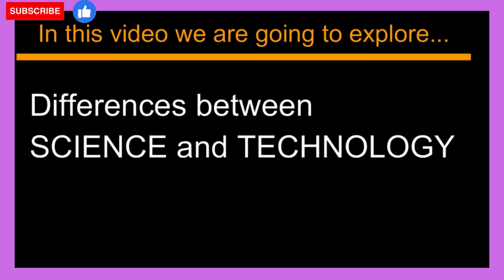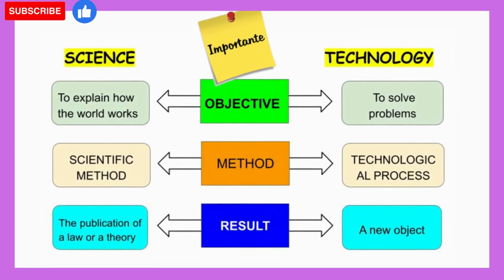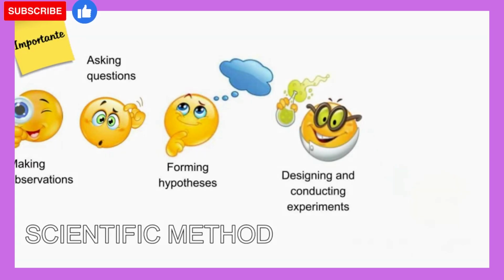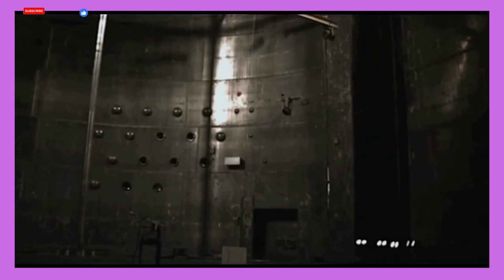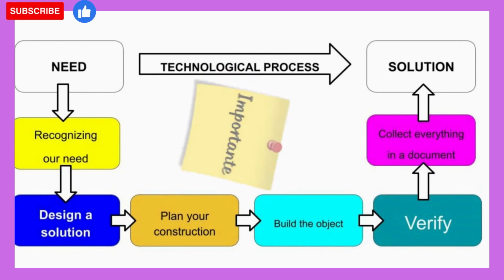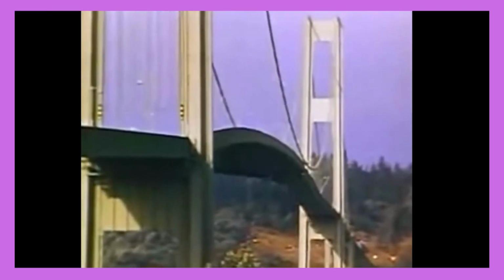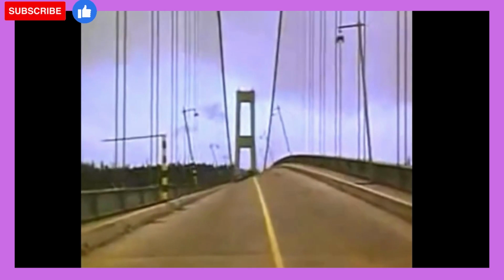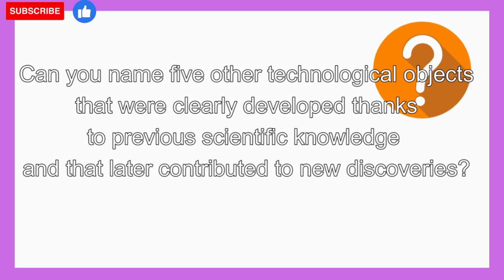DIFFERENCES BETWEEN SCIENCE AND TECHNOLOGY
The ultimate goal of science is to explain how the world works.
Why do trees float?
Why does the moon revolve around the earth?
How many kilograms or newtons per square centimeter can concrete withstand?
These questions are examples of a scientist's work. The motive of scientists is to explain this kind of phenomenon.
On the one hand; the goal of technology,  the goal of architects and engineers, is to solve problems.
The purpose of technology is to design and create objects that meet our needs. Its purpose is not to explain anything... its purpose is to create useful objects.  For example, engineers can use the science that explains why wood floats to build ships and improve transportation.
They can use their scientific knowledge of why the moon orbits the earth to help build satellites that allow them to communicate by phone with someone on the other side of the earth.
Or design buildings and bridges using data that measures the strength of concrete.
Let's move on to the next difference between science and technology and

talk about methodology.
In science, the SCIENTIFIC METHOD is used. The scientific method is a process based on observation, questioning, forming hypotheses about what happens and why, and ultimately designing and performing experiments to evaluate predictions. If this process leads to the discovery of new information, it can be published for others to review and use. If the initial hypothesis is invalid, new hypotheses and experiments can be created.
For a hypothesis to be considered valid, it must predict natural phenomena that occur in the real world.
But technology can't deal with hypotheses...for example, if you want to build a ship, you can't assume if a ship design comes to mind... It must be confirmed in advance that it will not sink. Fortunately, science explains why objects float, so we can design functional ships.
Remember... Architects and engineers rely on science to make sure their designs work.
The technology uses a TECHNOLOGICAL PROCESS consisting of the following steps:
- recognize our need
- design a solution
- Plan your construction
- Build the object you designed
- check if the whole operation was successful
- and finally, put it all together in one document
As you can see, the technical process has little to do with the scientific method.  The technical process steps are explained in a separate video
And finally, the third difference between science and technology is the conclusion.
The end result of science, or what scientists are trying to achieve, is to publish a law or theory in a simple article. This is an article that explains something no one ever knew about how the world works (hence the creation of this simple article). quite important indeed).
For engineers and architects, objects are the result of their work.
A building, a phone, a simple pen... he doesn't need to write a book or an article about it - what he or she is offering is an object that improves our quality of life (as you can see, work is also very important).
This is the Tacoma Bridge in Washington State.
The deck of this bridge is made of large amounts of steel and concrete. It is a very strong material used in the construction of huge skyscrapers and bunkers... But in this video, it bends as if the wind bends it.